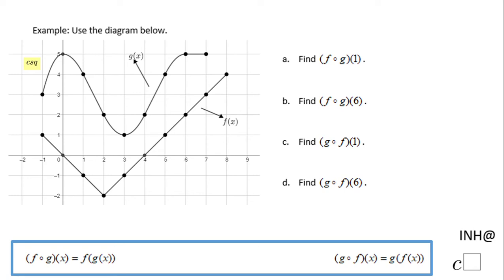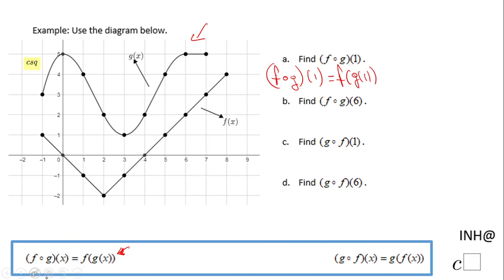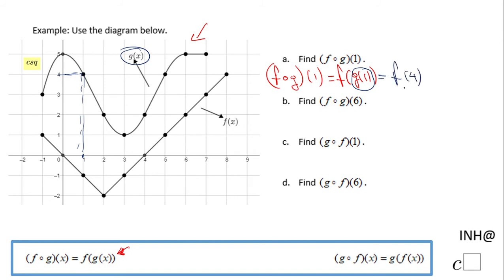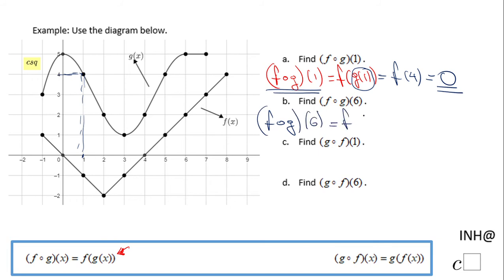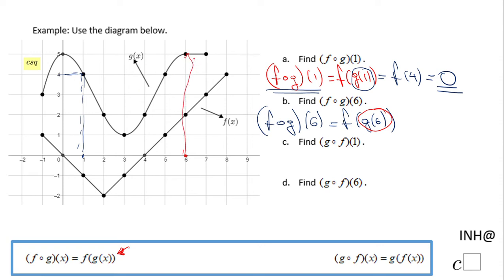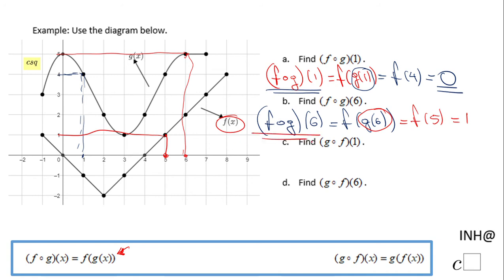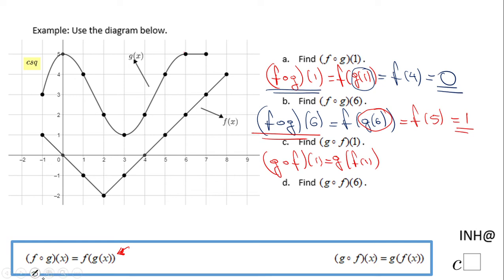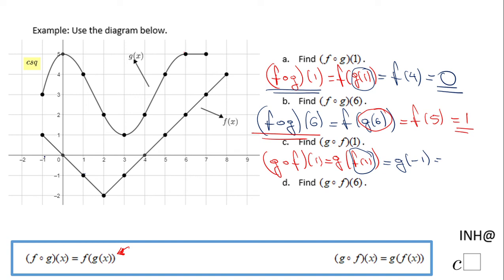INH: Composition of Functions #2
This is an example of composition using a diagram.